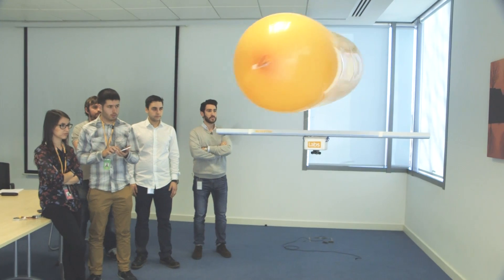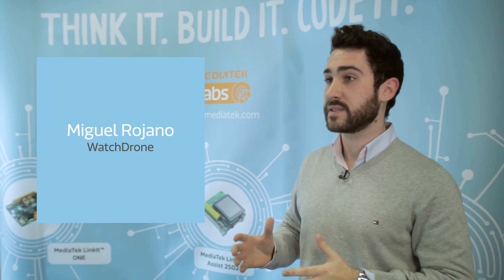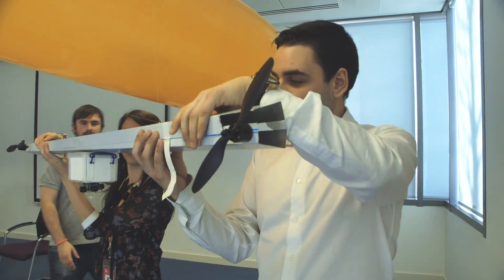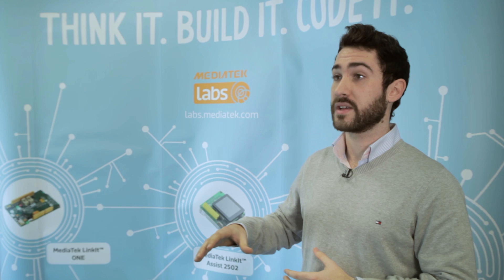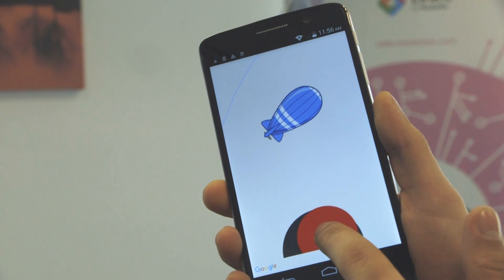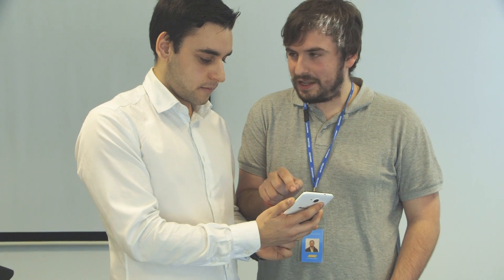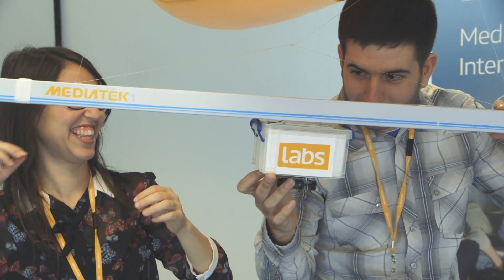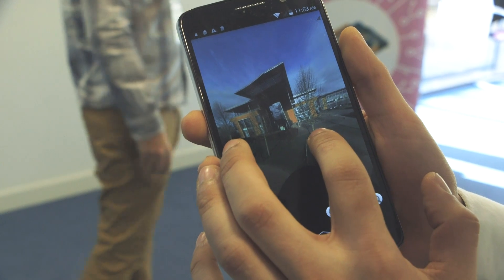MediaTek Labs and Telefonica Talentum Startup Lab - WatchDrone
A joint Telefonica and MediaTek Labs IoT temporary innovation cell, Talentum Startup Lab, ran from September to December 2015 in the MediaTek Cambridge office. WatchDrone is one of three projects that came out of the program. WatchDrone is an autonomous helium drone that take 360º aerial pictures, and records/samples data. WatchDrone uses a 360 degree camera (ArduCam) for Arduino integrated with MediaTek LinkIt ONE. It takes panorama pictures transferred to the cloud and is remotely controlled by an app. WatchDrone has many applications – for example to replace search and rescue helicopters to monitor forest fires, freeing up resources and making fire fighting more cost-efficient; wildlife and poaching monitoring (the helium balloon is silent); and surveillance e.g. for border controls.